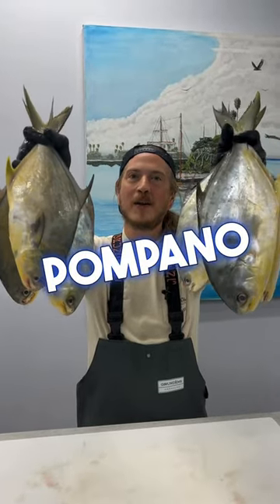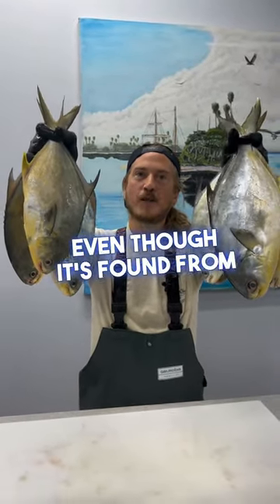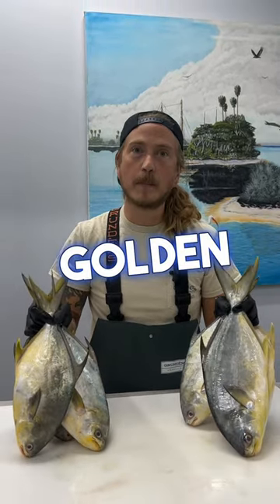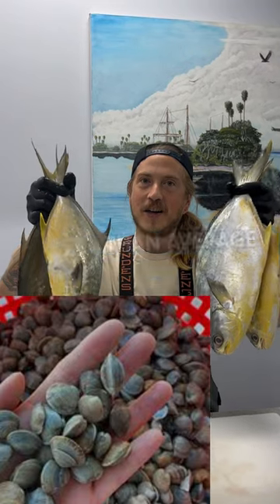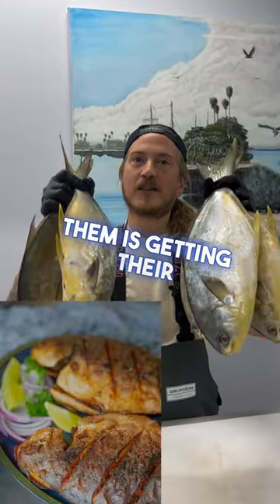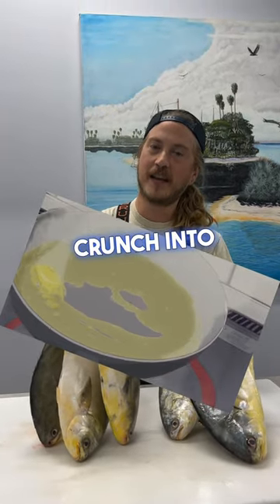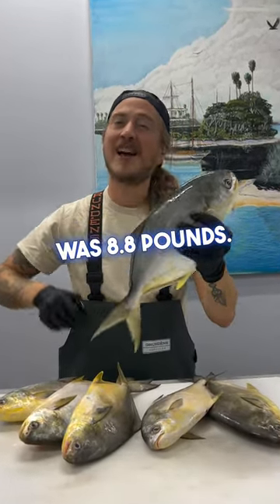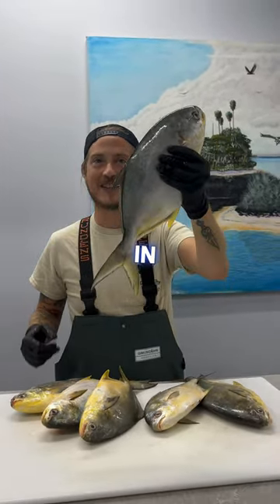Fish Talk Friday! Subject: Pompano 🐟 If you know something that I didn’t say, comment below! 👇